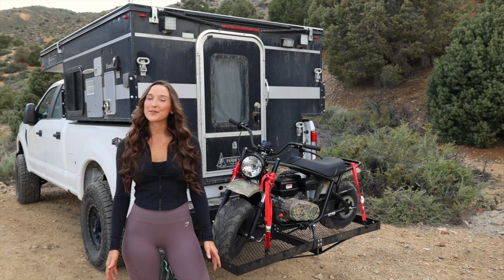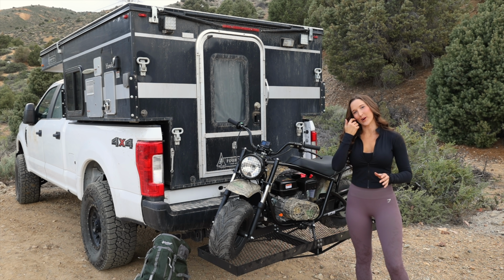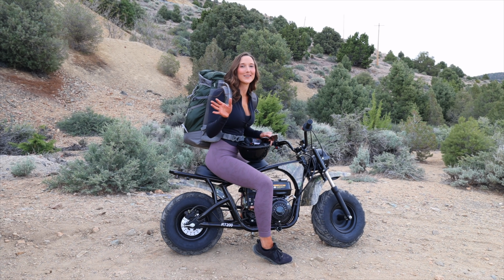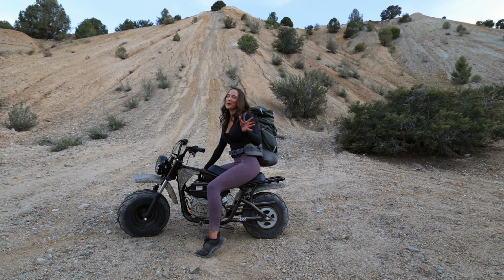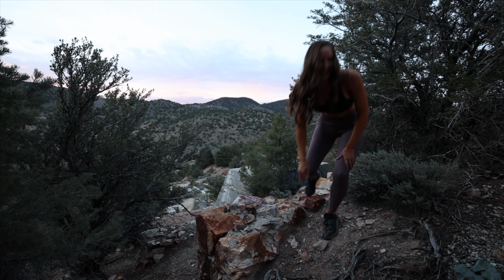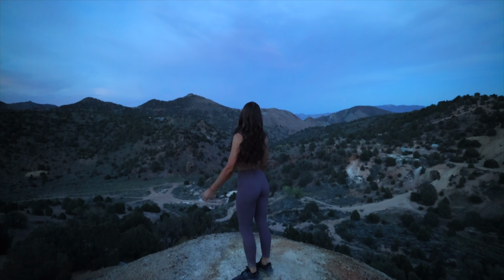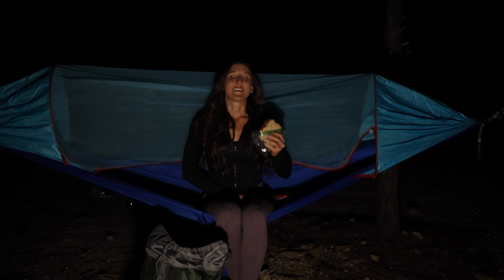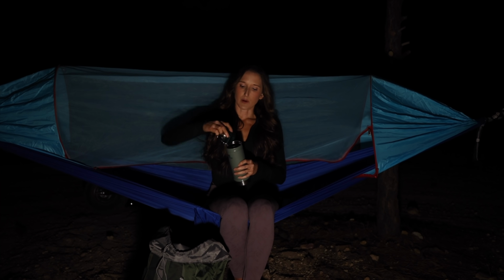Mini Bike Hammock Camping in a Canyon - Off Grid Solo Camping in the Desert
I've decided to change some things up for a bit, ditching the truck camper and going mini bike camping in a canyon in the desert.

Excited to try this mini bike, I'm used to taking my truck camper off road for these adventures but lately I've been craving some wind in my hair and this mini bike looked like a lot of fun. Join me as I explore this desert canyon and find a perfect spot to do some off grid hammock camping!

Make sure you subscribe so you don't miss any future videos and check out my Patreon if you're interested in chatting or want to check out my 360 degree adventure videos!